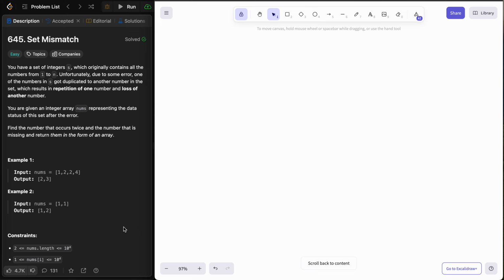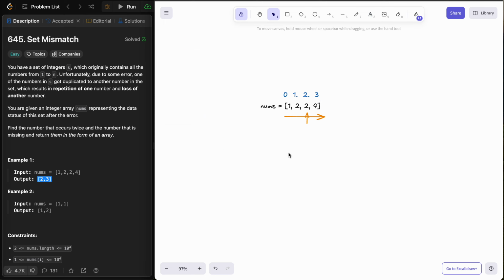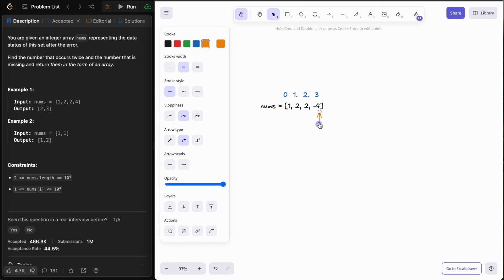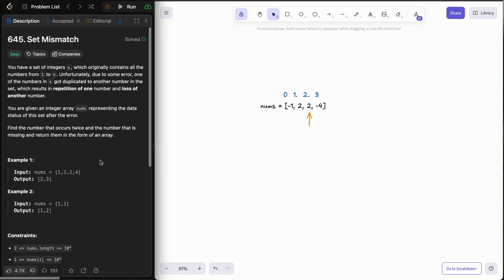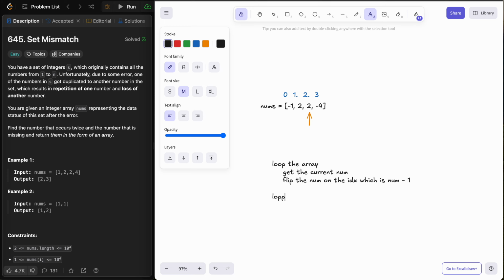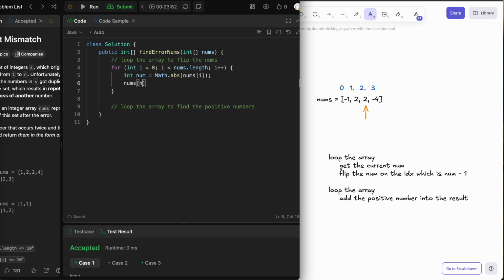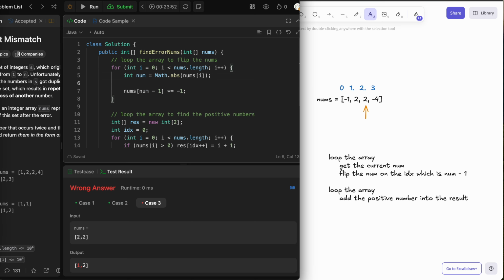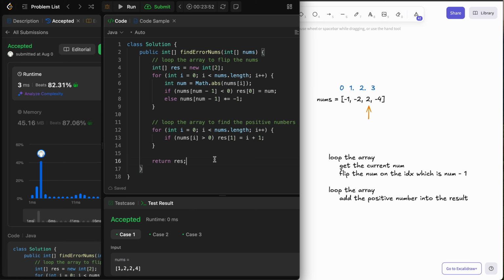645 Set Mismatch | Beginner friendly W/ Thinking Process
**What you can learn**:
1. Find duplicate or missing number in an array using Hashing Technique with constant extra space